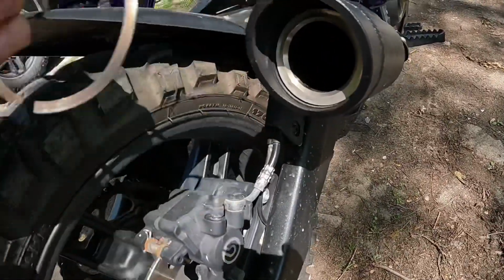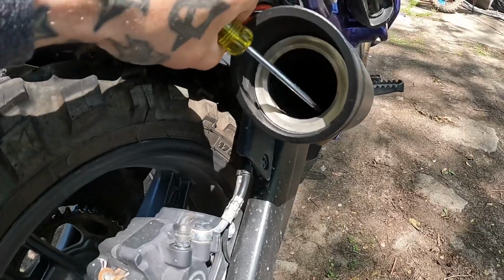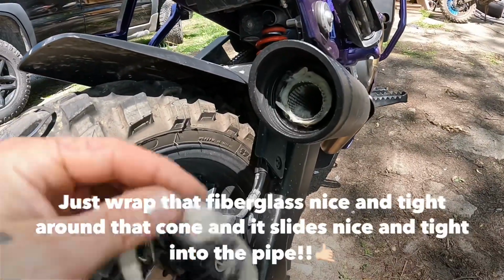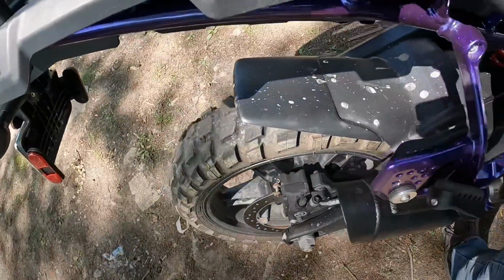Harley pan America Toce exhaust with and without silencer!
Just as the title says! before and after video of the toce exhaust!!! Love it!! The db killer decreases the sound level by 8 Decibels it’s actually a pretty noticeable difference and it still has that mouthy sound to it!!